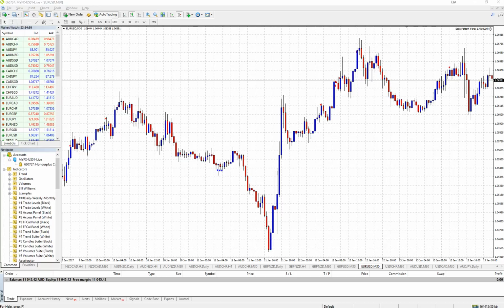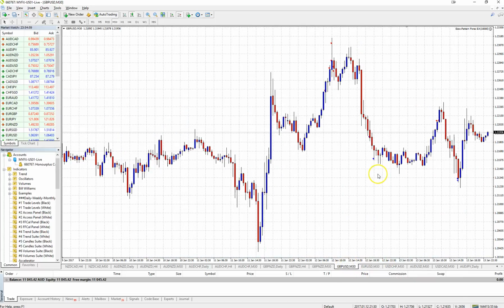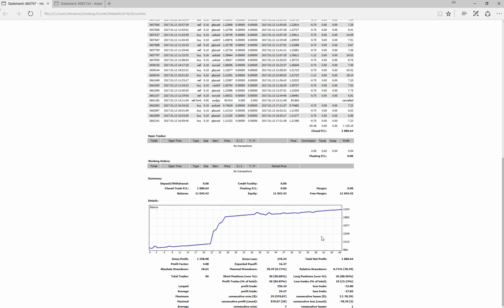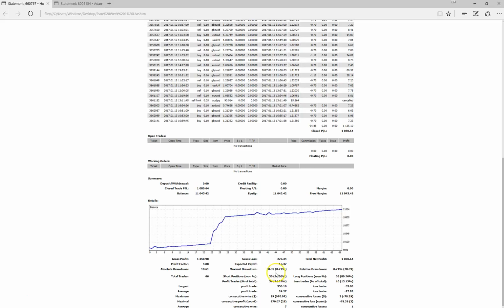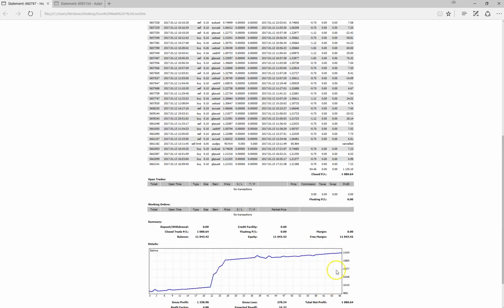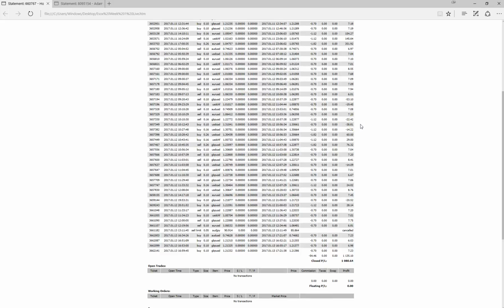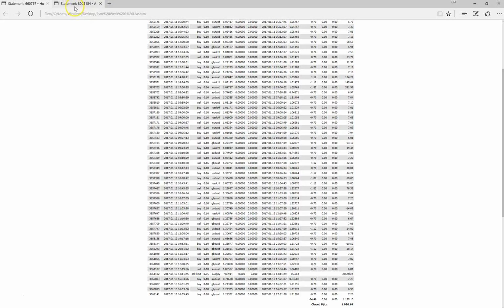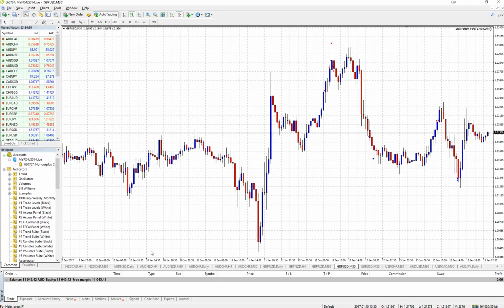Esox Pattern Forex EA - LIVE Trading 1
Follow me as I test Esox Pattern Forex EA in live markets with real money.
It produced a massive 10.8% return in just 1 week trading. The expected return based on demo results was 4.0%. Can it maintain this incredible performance?